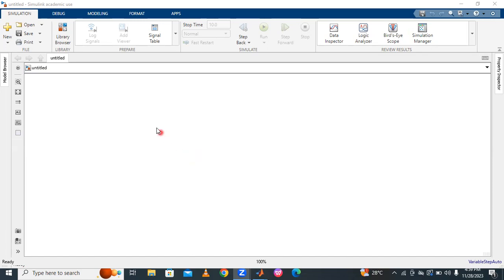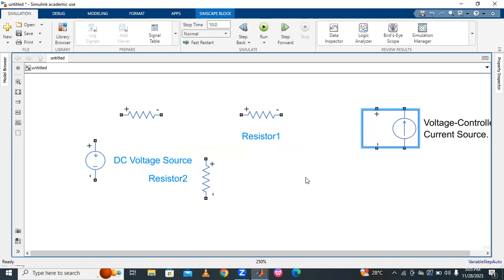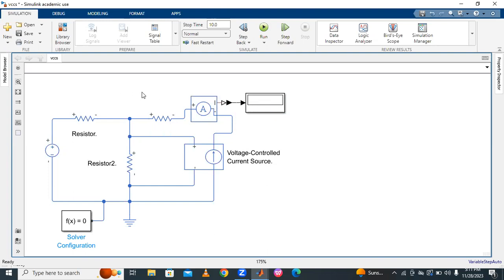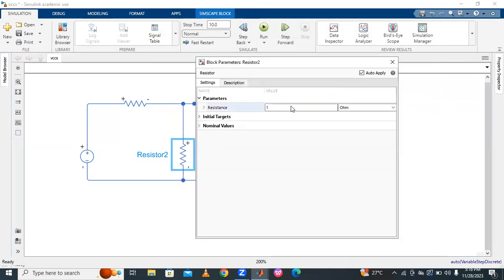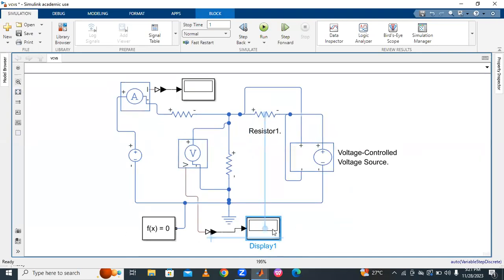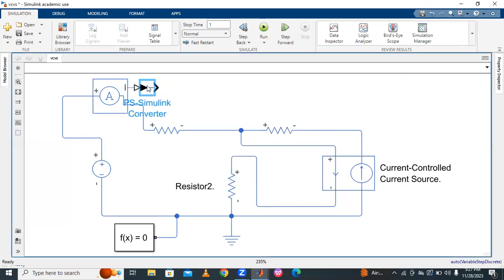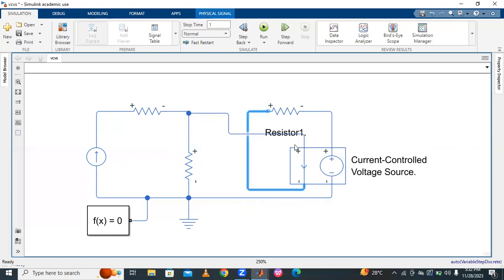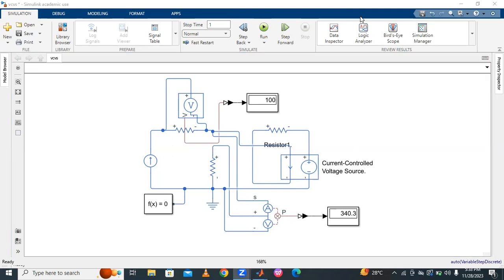Dependent sources# measurement of voltage current by Matlab simscape